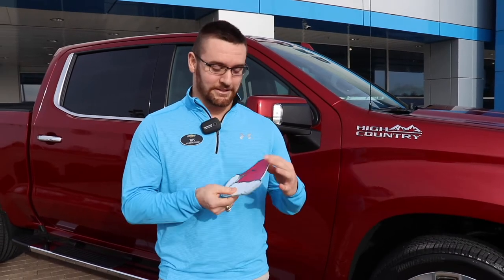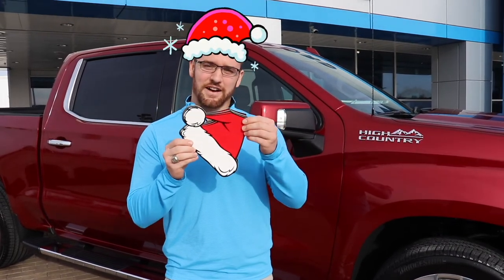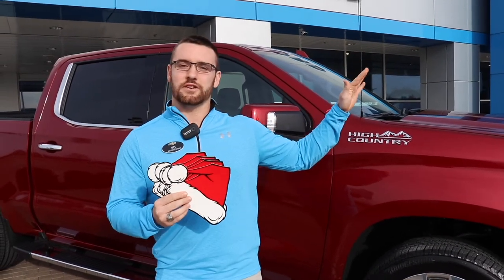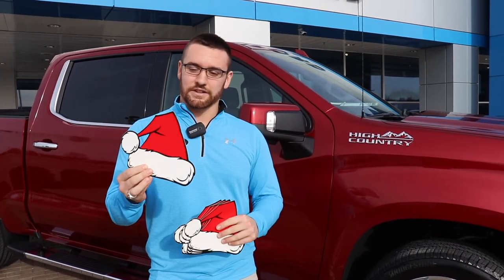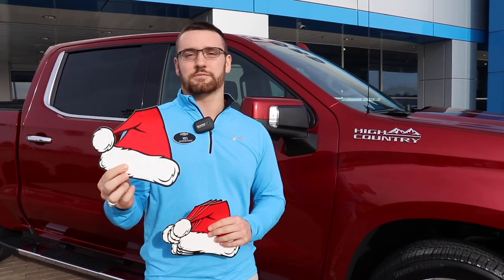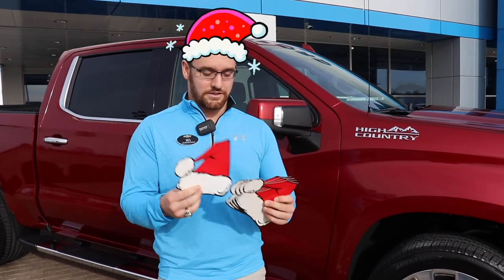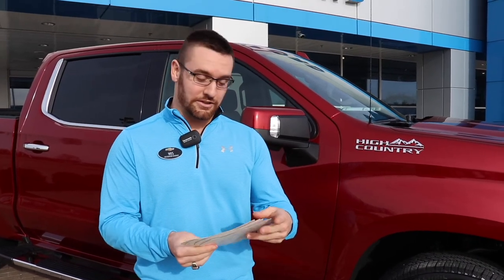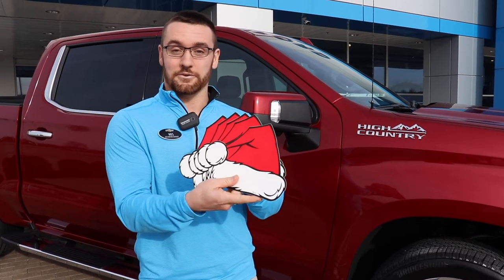Save another $500 on your New Chevy!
Find a Santa hat on our lot and SAVE and additional $500 on the lowest advertised price! Visit Jack Burford Chevrolet on the EKU By-Pass in Richmond today!